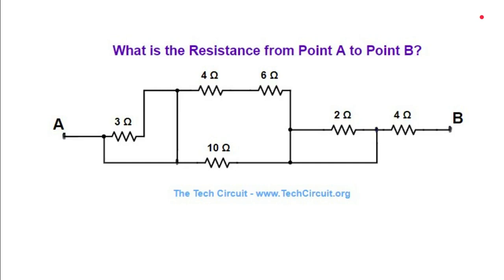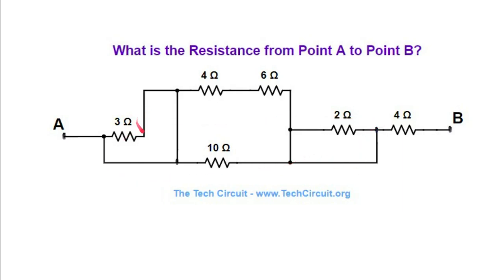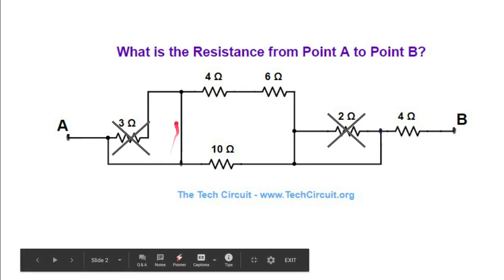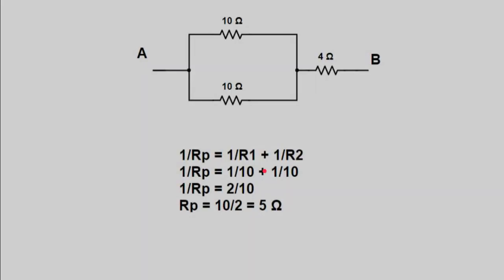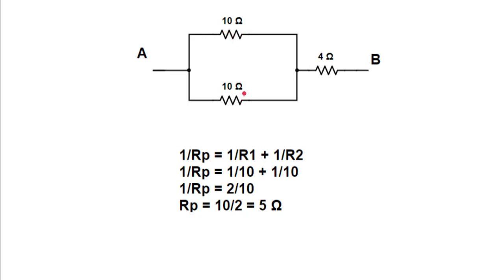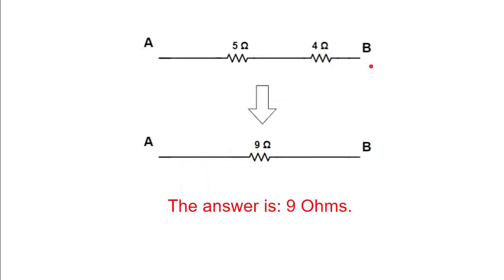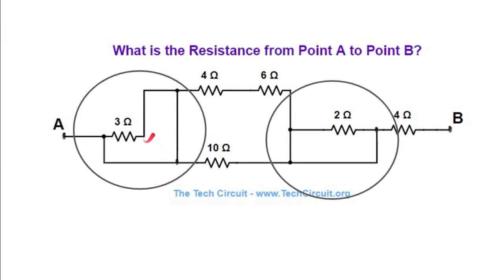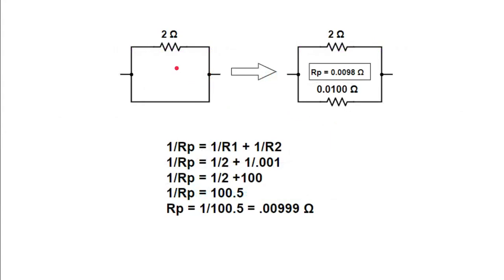#11 - Equivalent Resistance in a Series Parallel Circuit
What is the resistance of a wire in parallel with a resistor? .